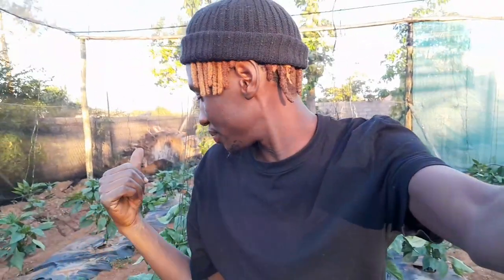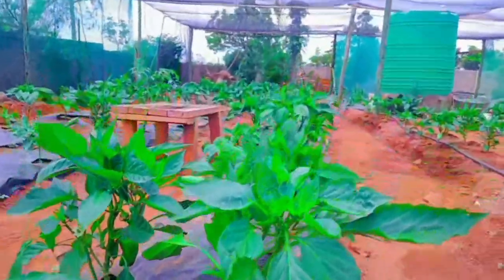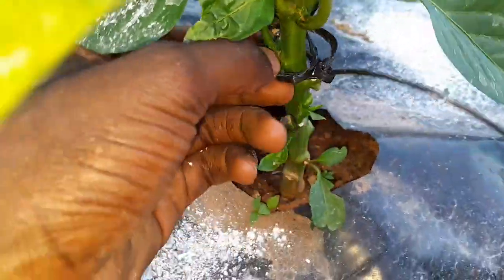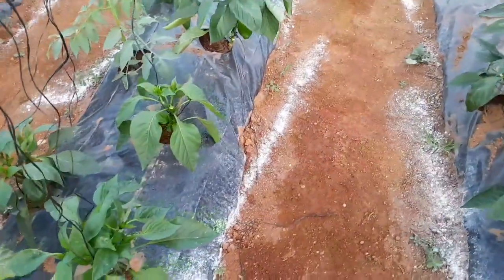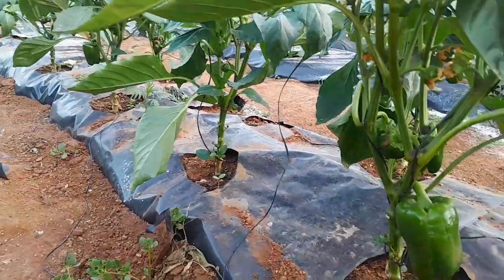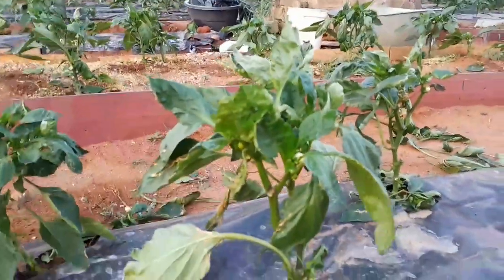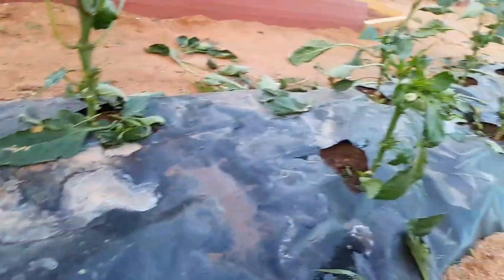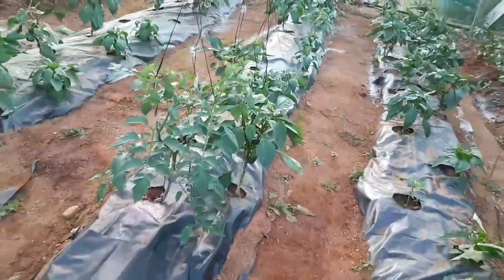How to care for peppers.Pepper farming|updates on small-scale peppers